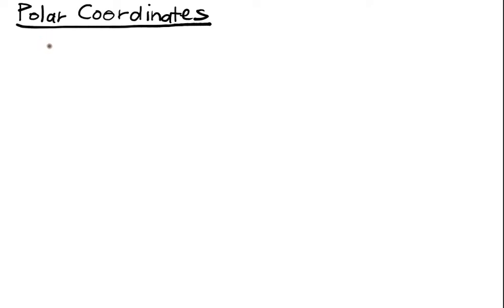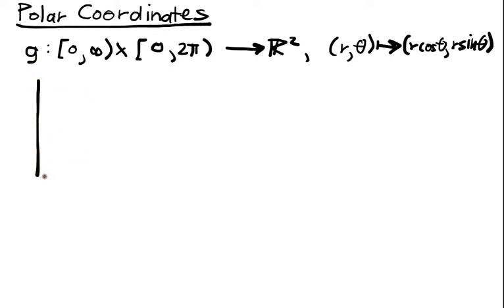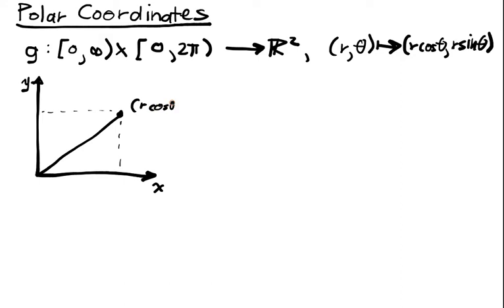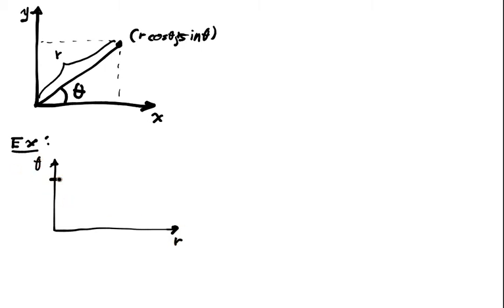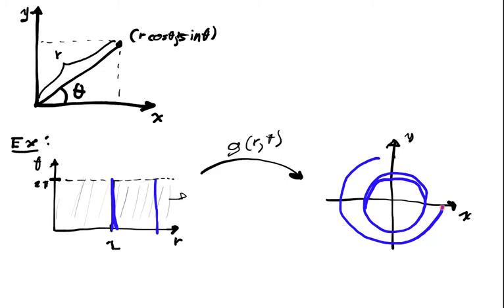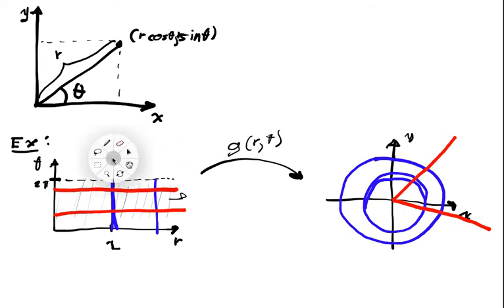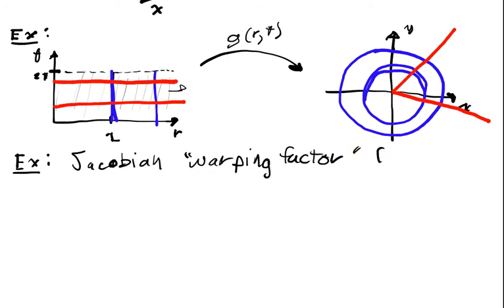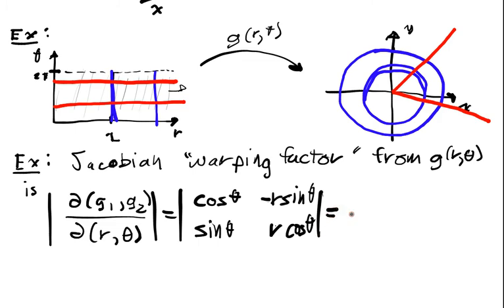Polar Integration Lecture Part 2: Polar Coordinates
We review polar coordinates and compute the warping factor for change of variables under polar coordinates.